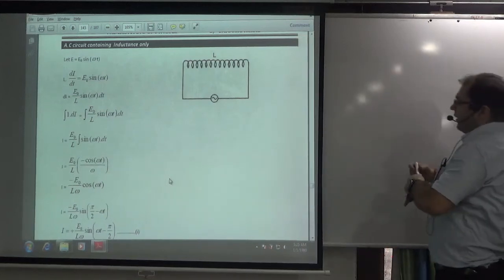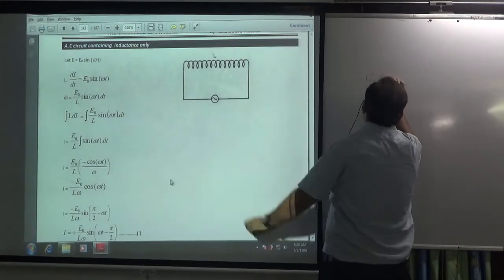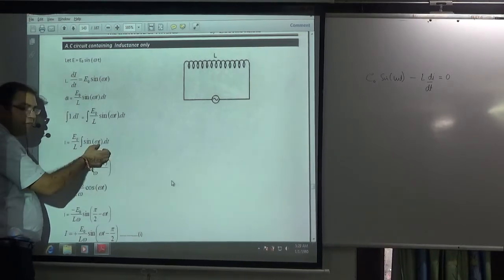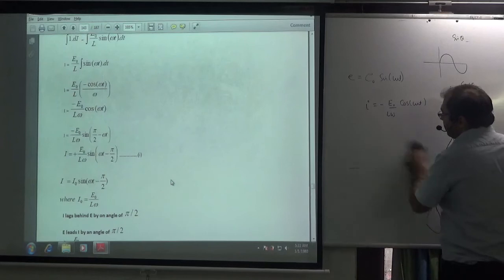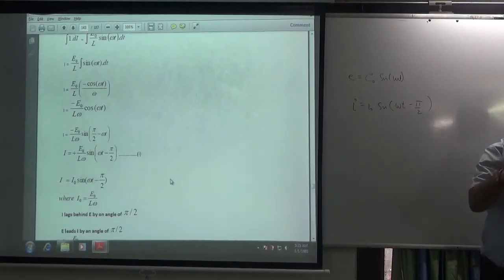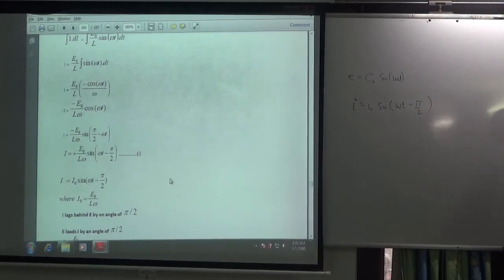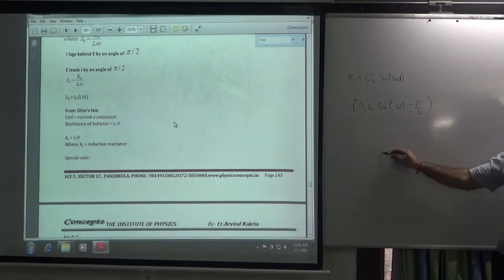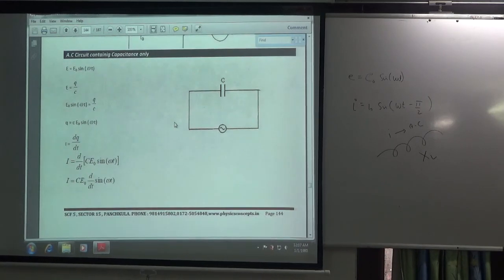A.C Circuit Containing Inductance only (PURE INDUCTIVE CIRCUIT)